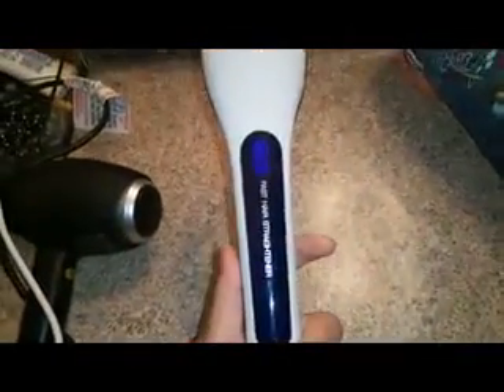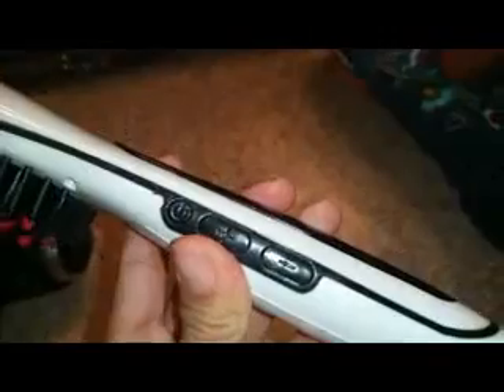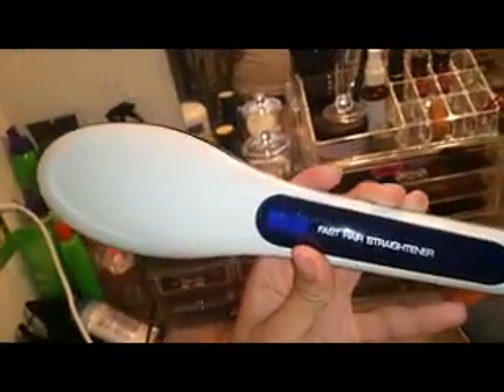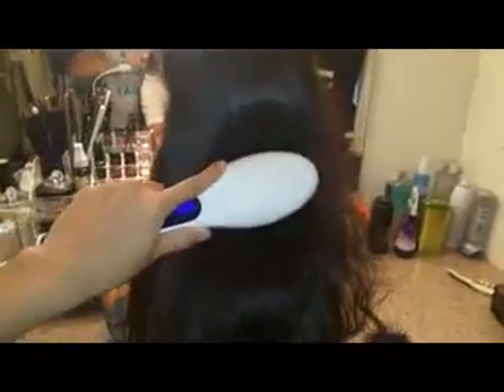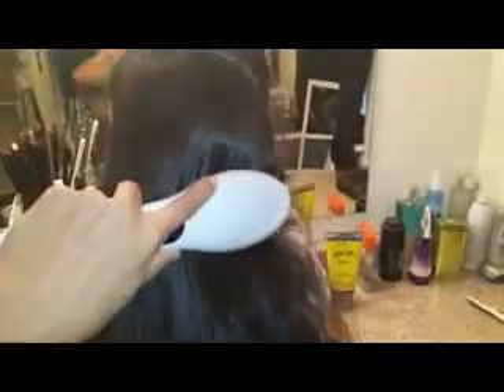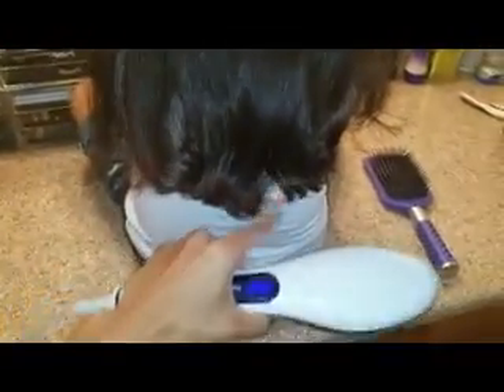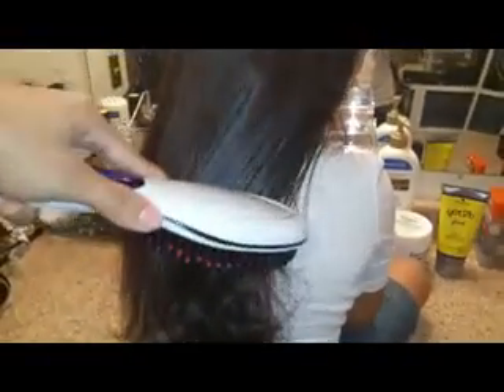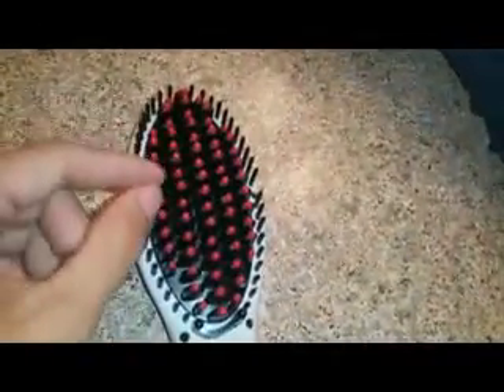Bermuda Hair Brush Straightener Review, Easy to use and works great on curly and thick hair